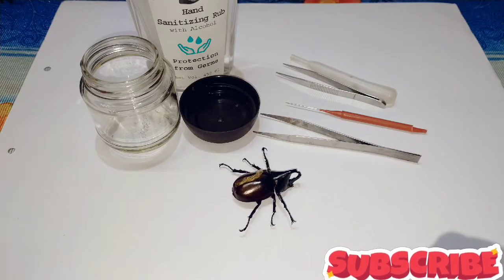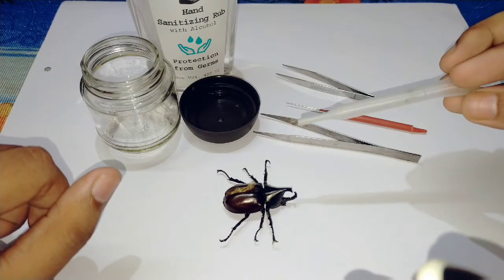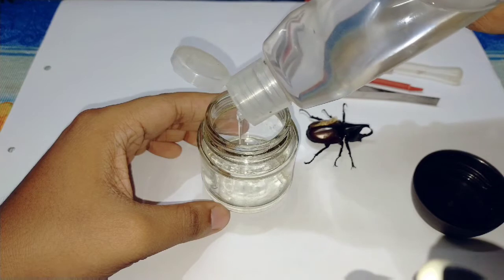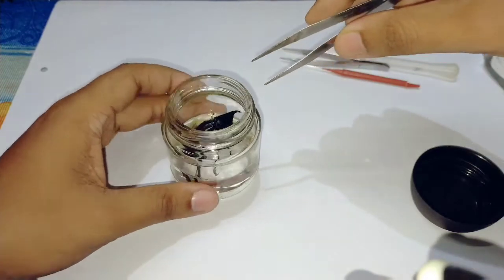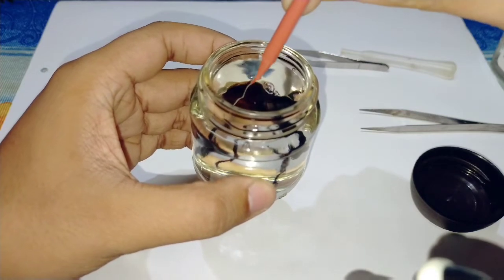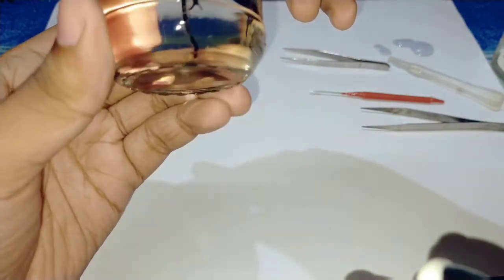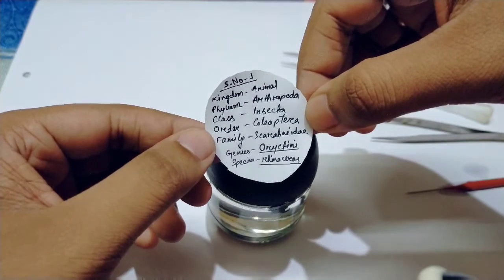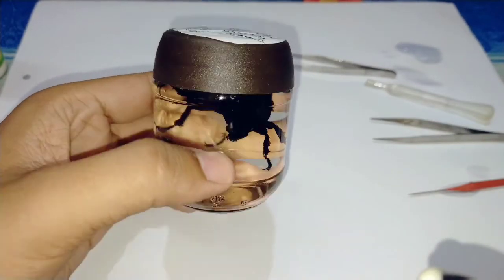Preserving Rhinoceros Beetle with Hand Sanitizer | Insect | Bugs | By Soujit Kumar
Preserving  an insects species is very important especially rare one which gives us information about it's body shape, color, morphological characters for future needs.
links for dissection of specimen:-